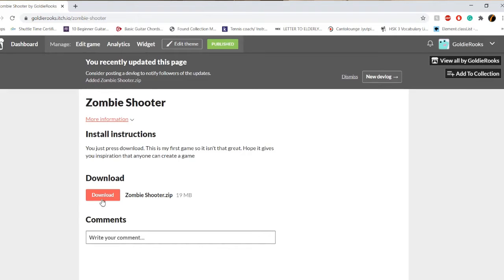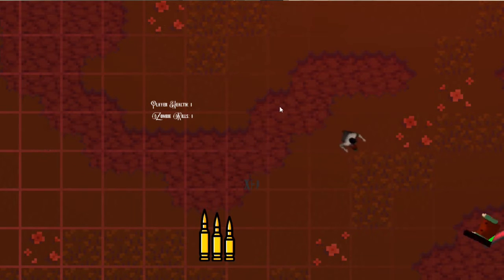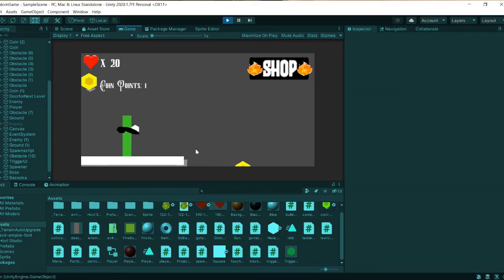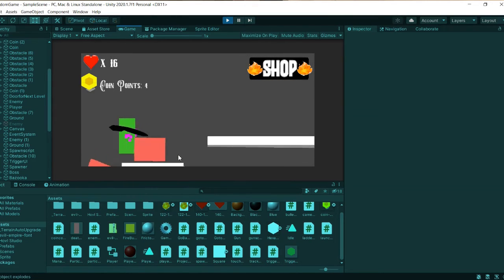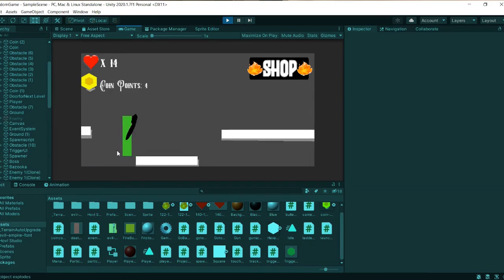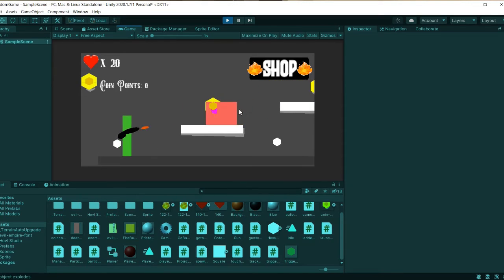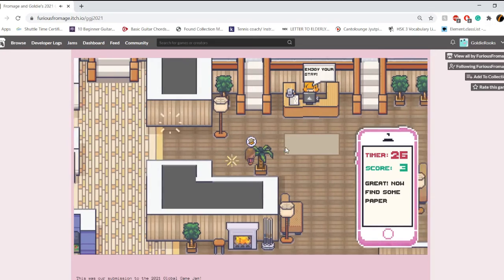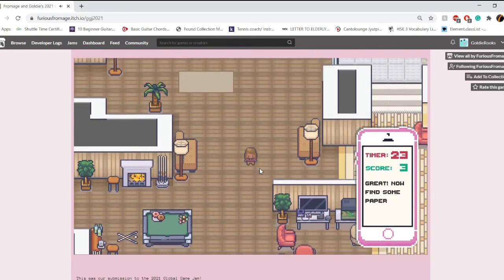Game Development Journey